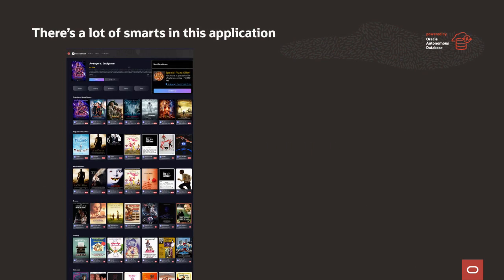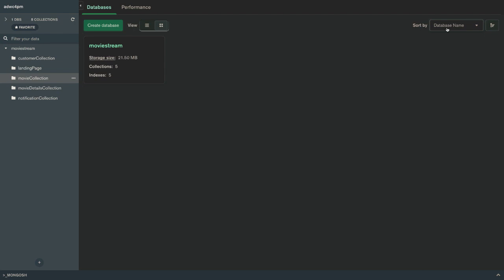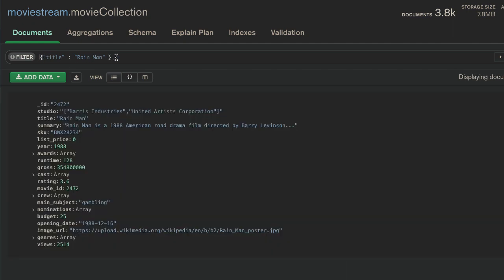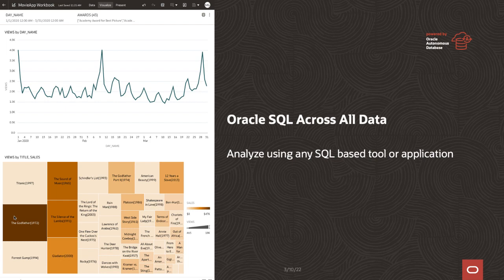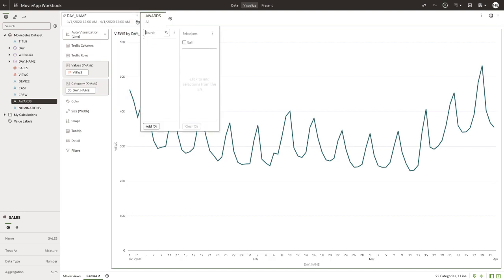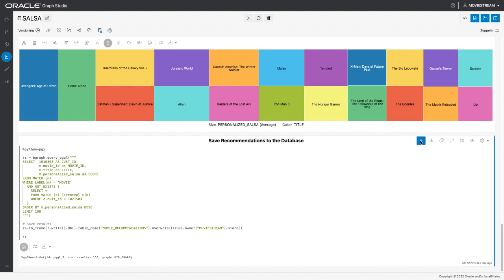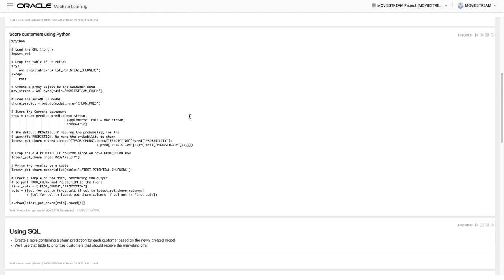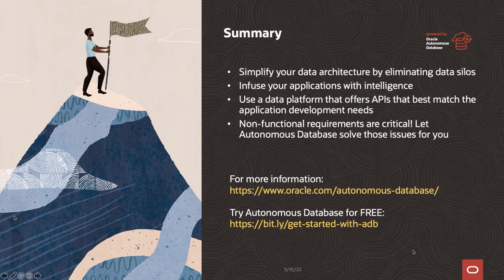MovieStream Demo: Building Intelligence into Applications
Demonstration uses Autonomous Database as the data platform for modern application development. Use MongoDB or SODA REST APIs from open source JavaScript frameworks. Leverage ML, spatial and graph analytics to embed intelligence into the application.